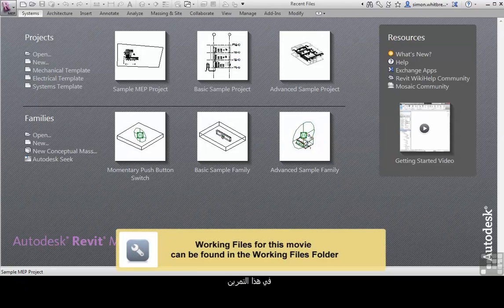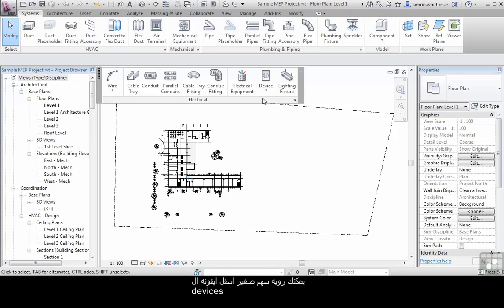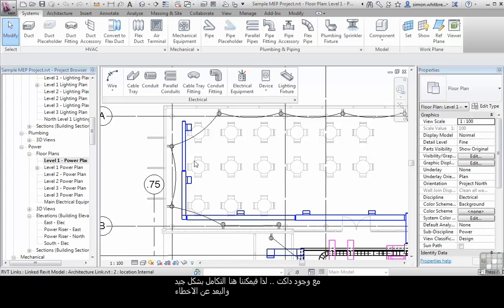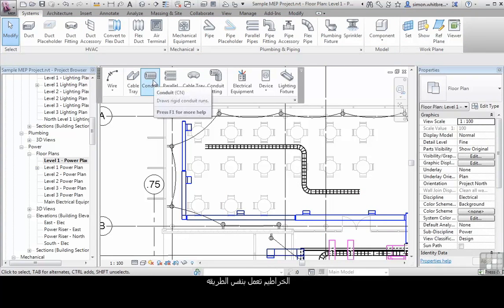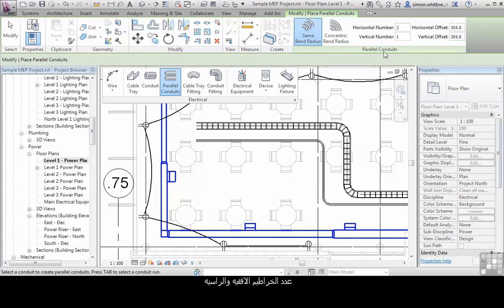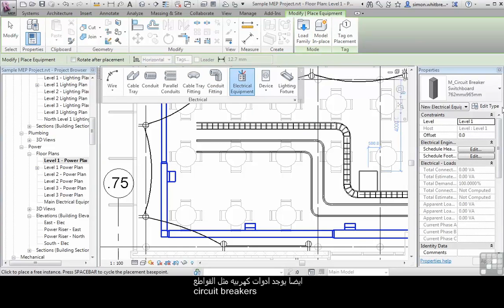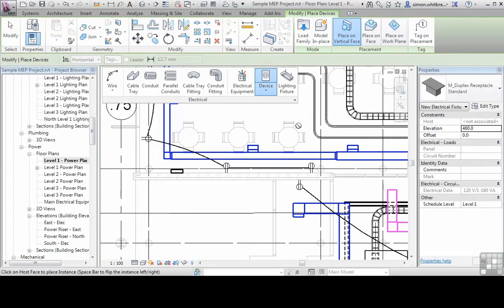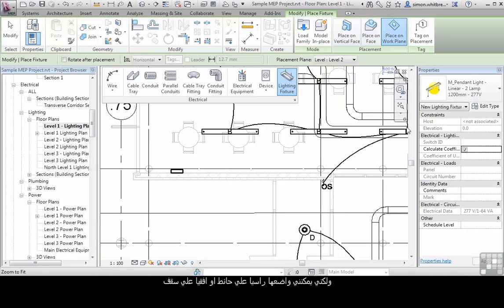(REVIT) Systems Tab Electrical (6/6)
(Basic Creation Tools in REVIT)